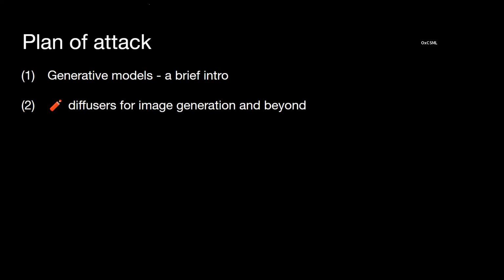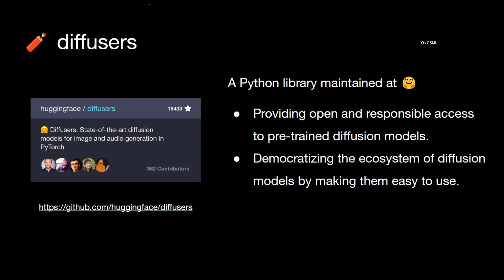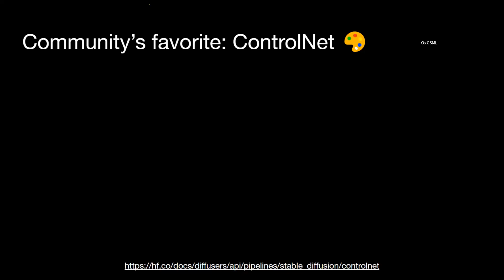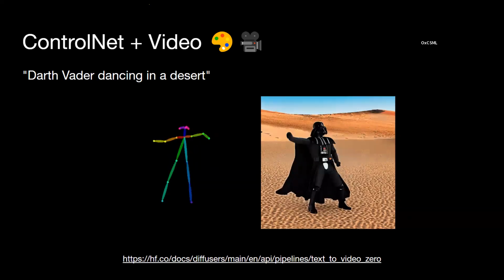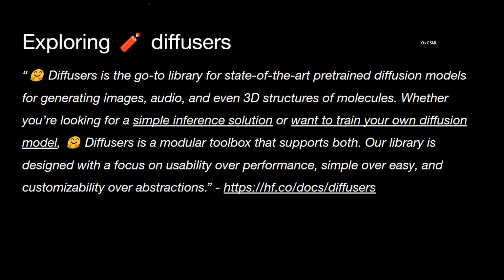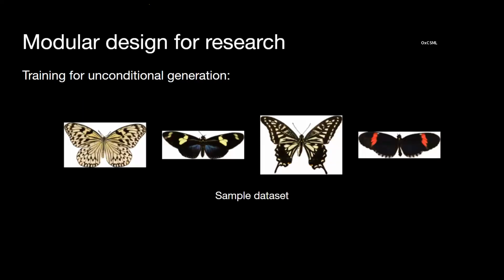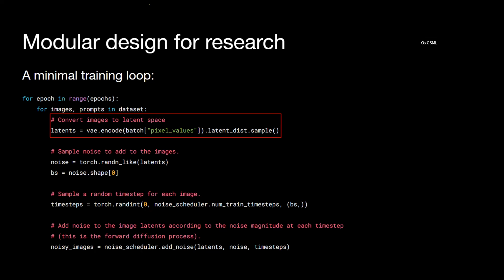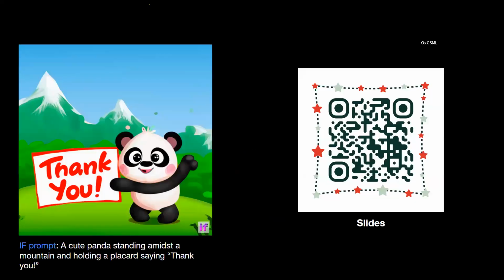Bringing SoTA Diffusion Models to the Masses with 🧨 diffusers || Dept. of Stats || Unv. of Oxford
Recording of my talk at the Department of Statistics, University of Oxford.